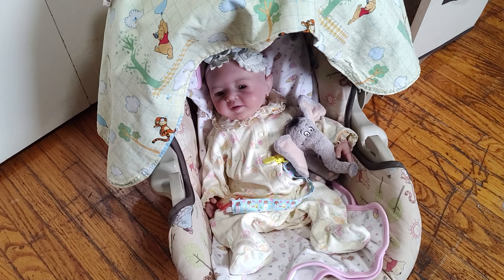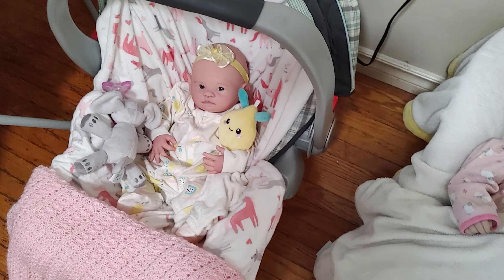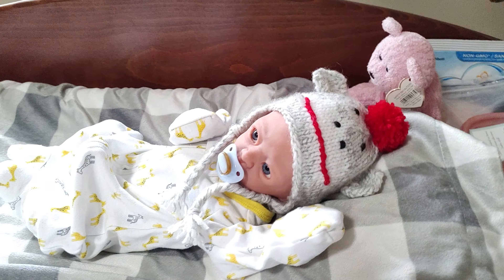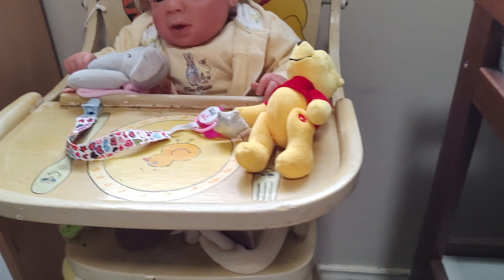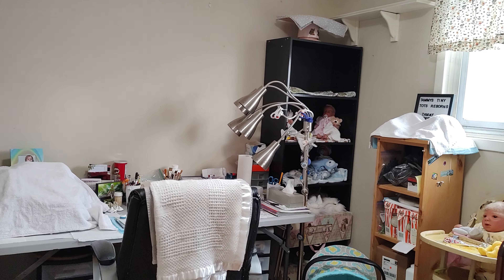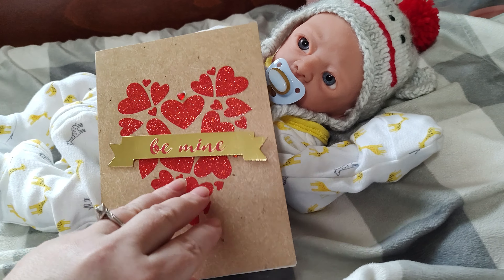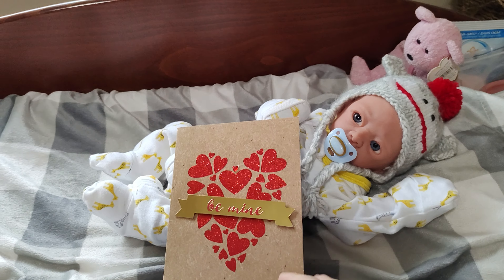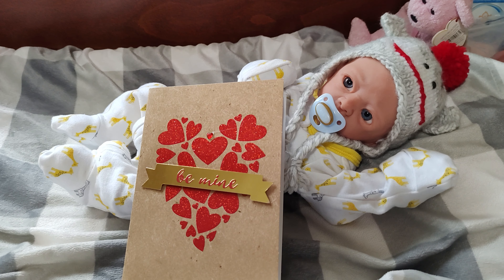Reborn Theme Thursday "Yellow/Sunshine"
check out Kim's channel here.

This channel is aimed at a Adult audience. These are lifelike dolls that I collect and that I create. They are art dolls. I sell dolls on my Facebook page called Tammy's Tiny Tots Reborns. I also have a group that everyone can share photos of their babies called Tammy's Tiny Tots Reborns Two. if you would like to chat send me a email anytime at